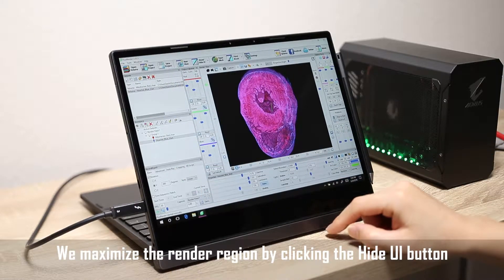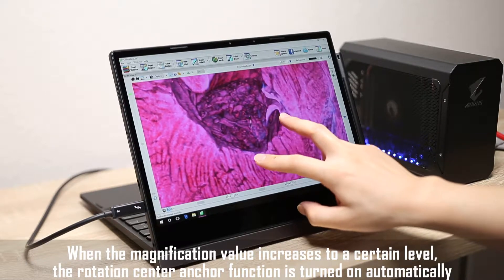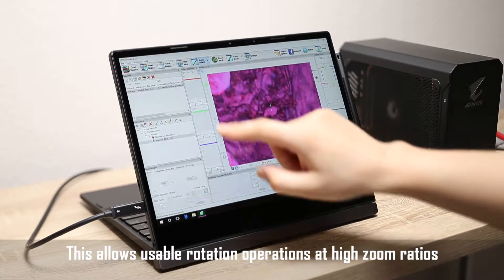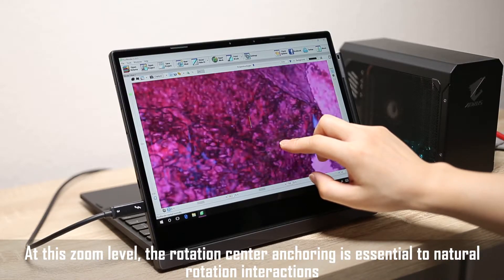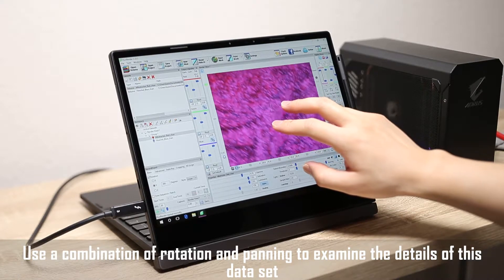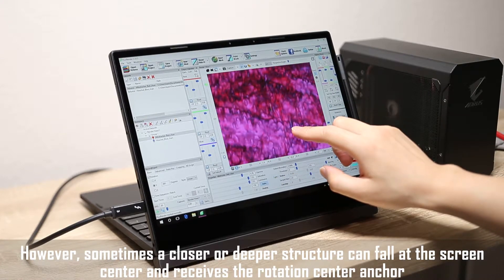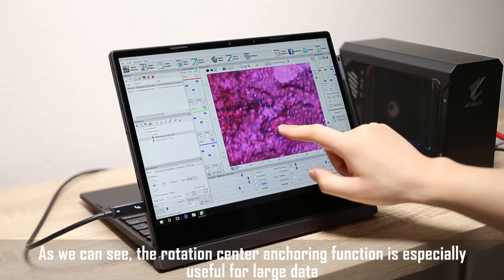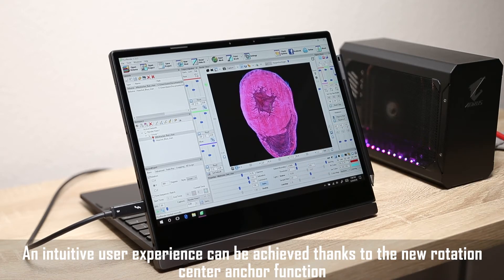FluoRender Review: Visualizing Multichannel Multiresolution Data on Dell Latitude 7285 2-in-1 & eGPU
This video demonstrates visualizing a multichannel multiresolution data set with FluoRender on the Dell Latitude 7285 2-in-1 computer and an external GPU. To make sure the rotation interaction is intuitive when the zoom ratio is high, the rotation center anchor function is turned on automatically. When we pan the data, the rotation center is updated according to the depth of the structure at screen center. The depth is computed using ray casting.